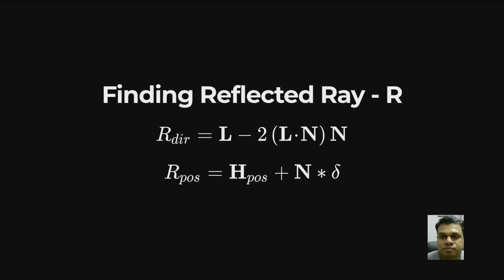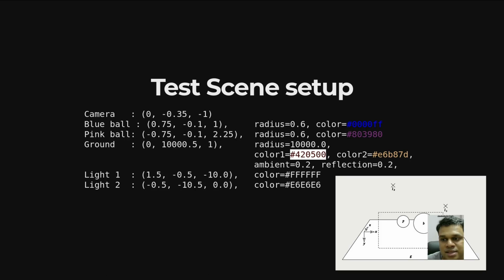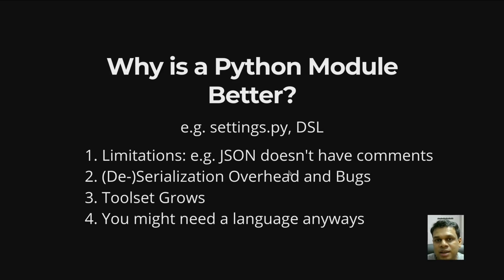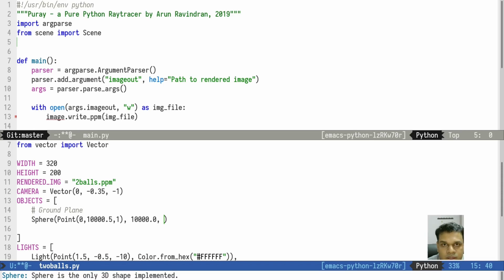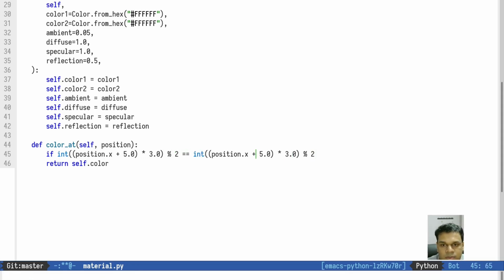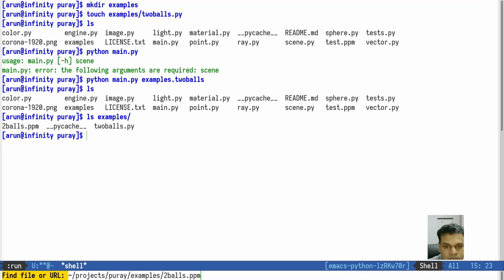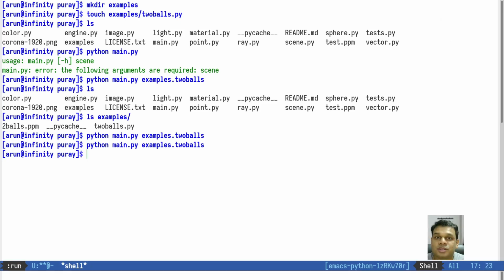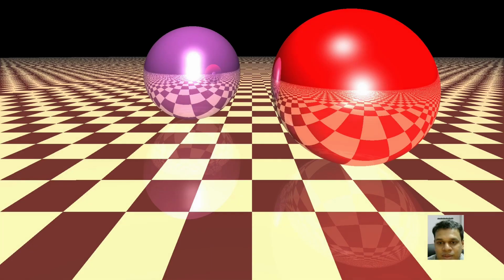Building a Ray Tracer in Python - Part 5 (Some Light Reflections)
Learn how to make a realistic 3D ray tracing engine in pure Python. In this part five we will cover:

00:00 Introduction
01:10 Laws of Reflection
02:24 Stack Overflows
03:16 Scene Definition
03:54 Sub-problem: Some Light Reflections
07:44 Ground Plane
13:24 Coding the solution
13:53 Config vs Code as Config
25:29 Chessboard Material
42:03 Making Python Faster with PyPy

📖 Books:
* Ray Tracing in One Weekend
* Ray Tracing Gems

🎥 My Equipment:
* Canon EOS Rebel SL2
* Blue Yeti Mic
* BOYA BY-M1Mic
* Audio-Technica ATH-M20x Headphone

My programming environment is Arch Linux, i3 window manager and Emacs.

- Ikson - Mystery
- Ikson - Blossom
- Ikson - Early Hours